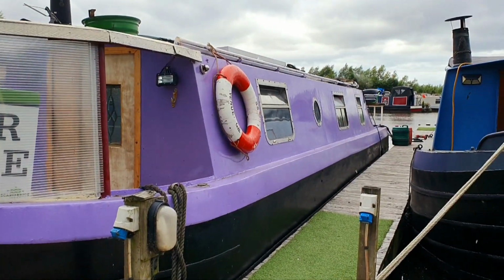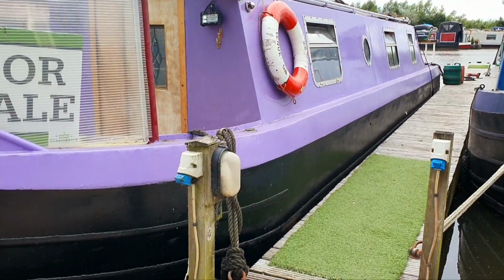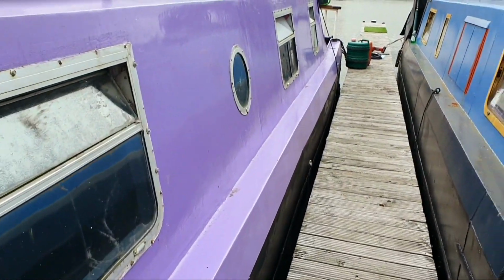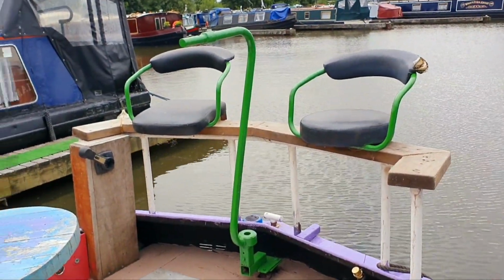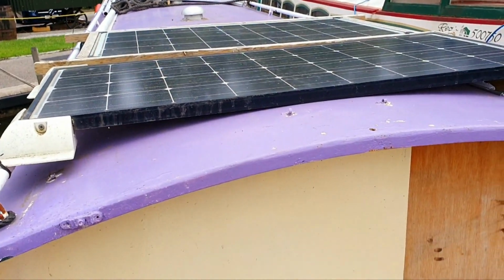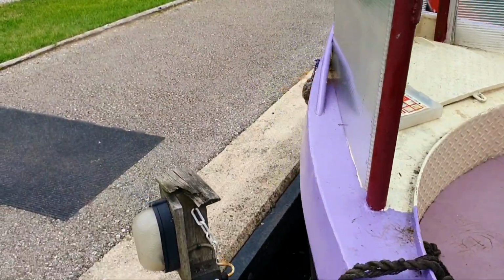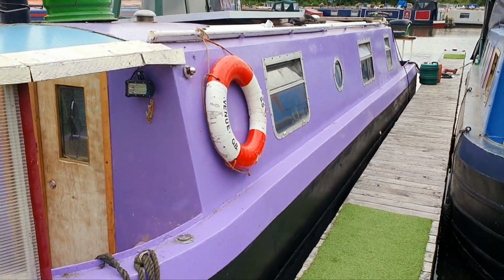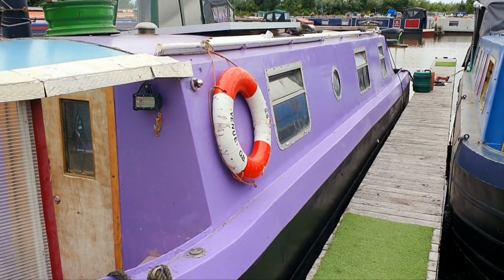FOR SALE Springer 35FT Narrow Boat ,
a fantastic starter boat or second home ,